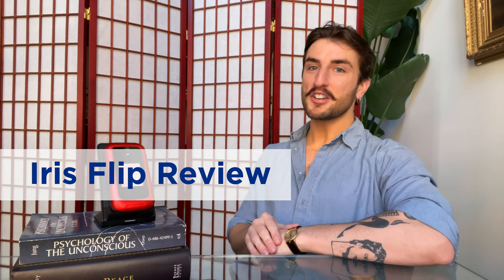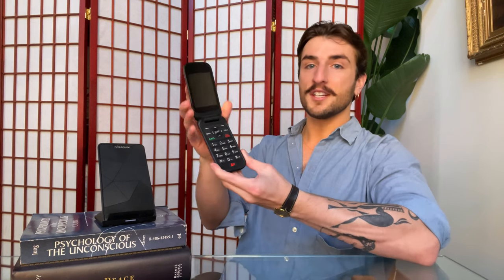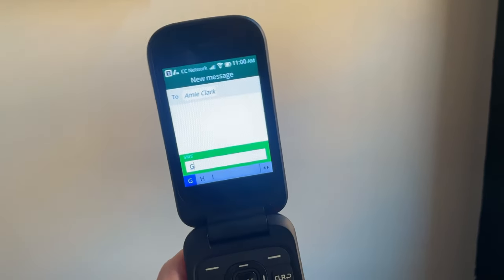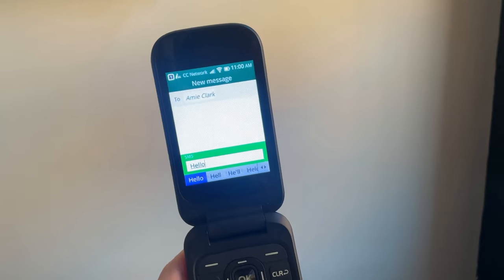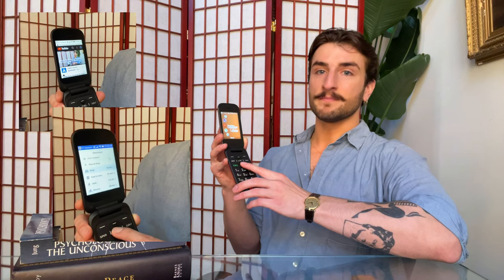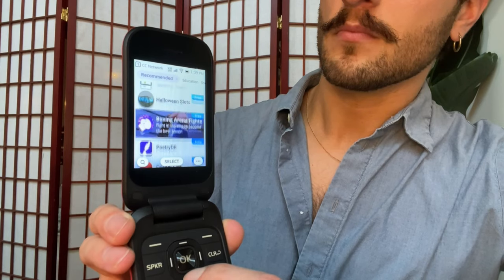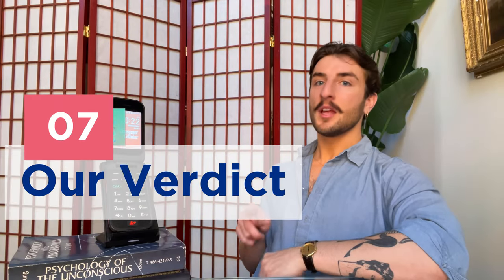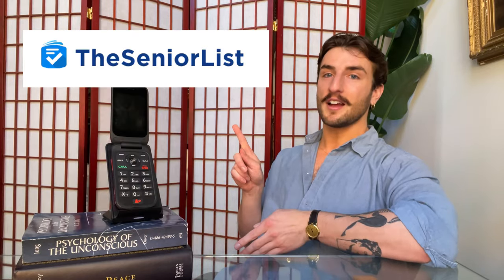Iris Flip Phone Review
Ryan Molloy, Managing Editor of TheSeniorList.com, tests out Consumer Cellular's latest phone, the Iris Flip. While this device lacks the advanced features of a smartphone, its long-lasting battery and incredibly low price might make it a viable option for a simple flip phone.

Timestamps:
0:00 Introduction to the Iris Flip
1:16 Iris Flip Design
2:28 Iris Flip Call Quality
3:05 Iris Flip Texting
4:23 Iris Flip Smart Features
7:25 Iris Flip Camera
8:07 Iris Flip Costs
9:35 Our Verdict

For our rundown of the best senior discounts on phone plans